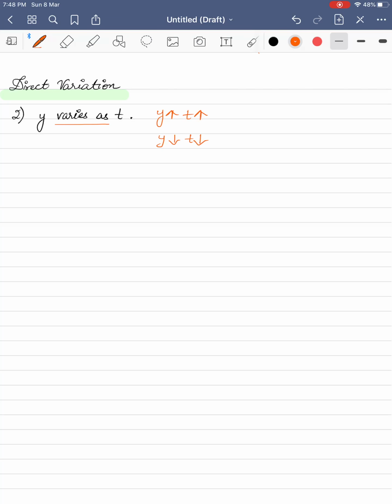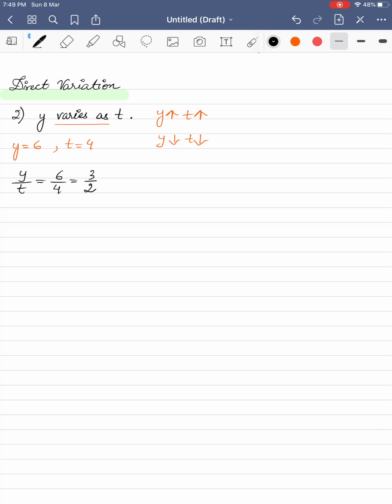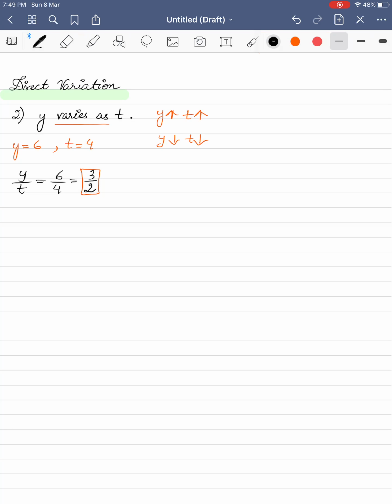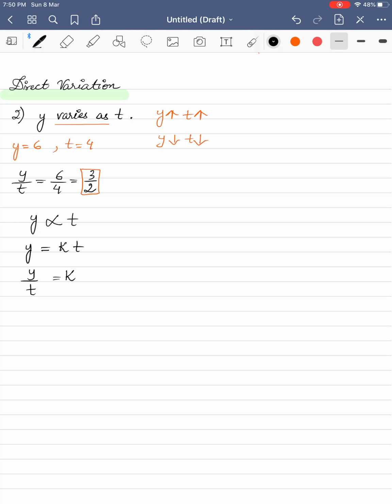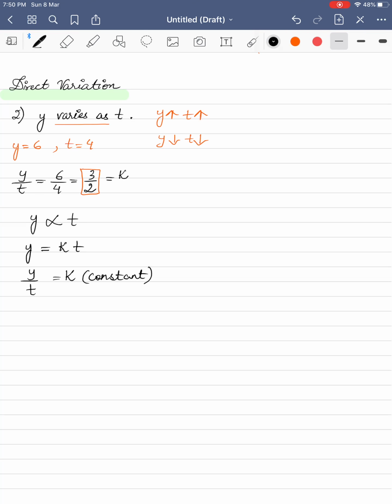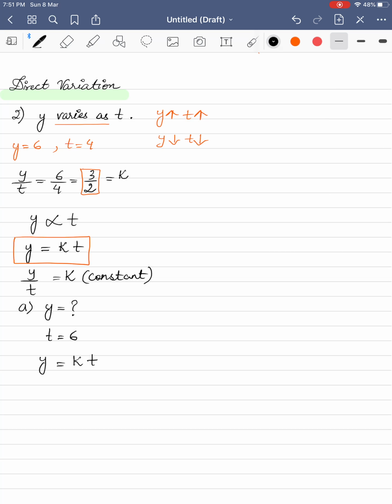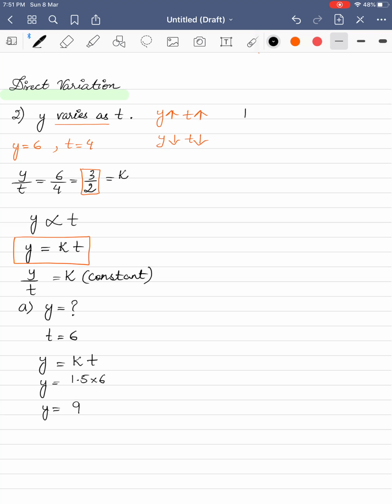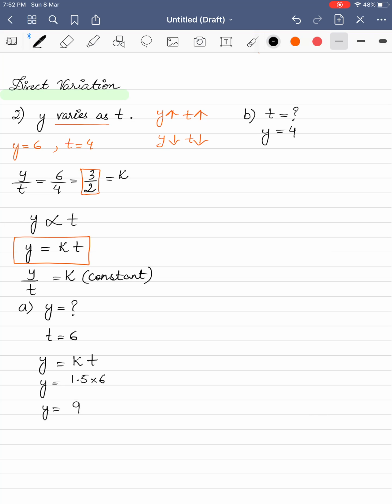Introduction to Direct Variation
5th Edition, Introduction to Variation, Cambridge  IGCSE Mathematics Chapter 5 Ex 10